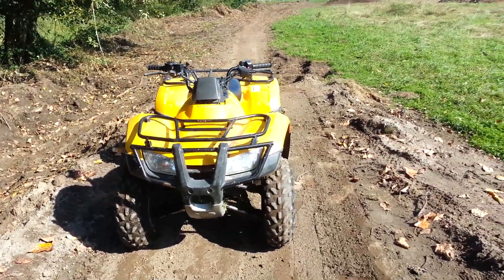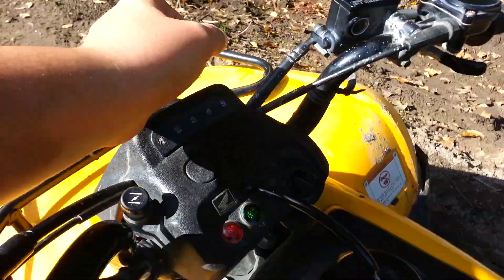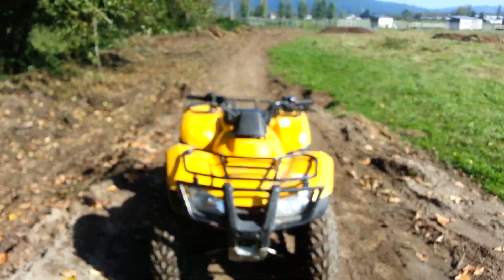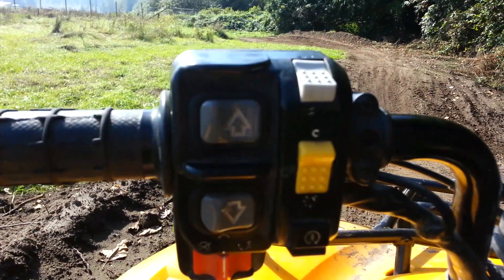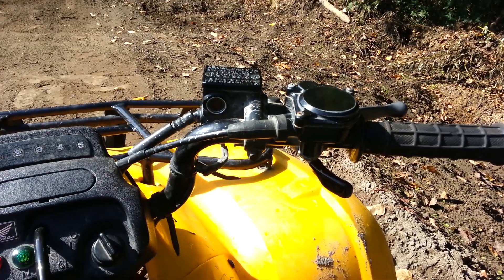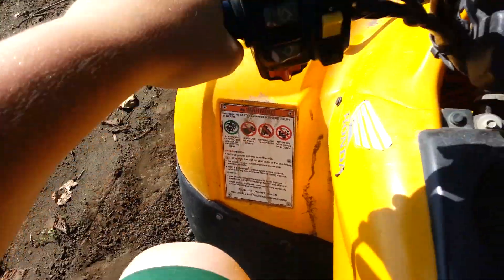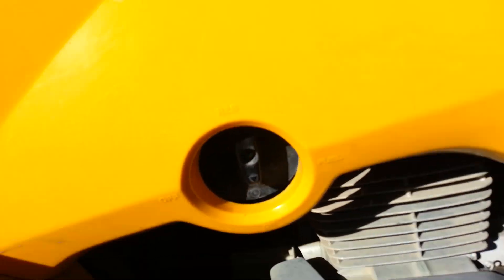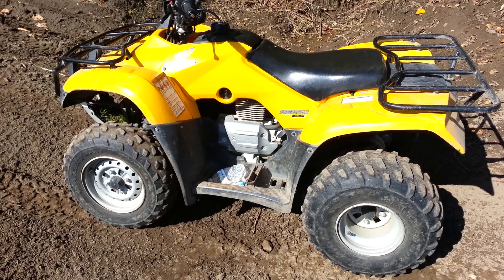How to: Drive a four wheeler